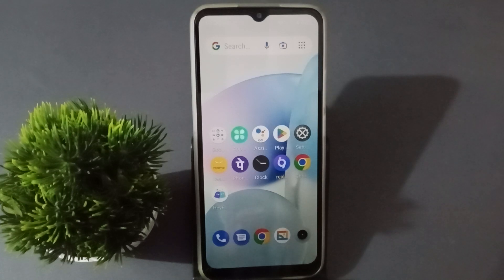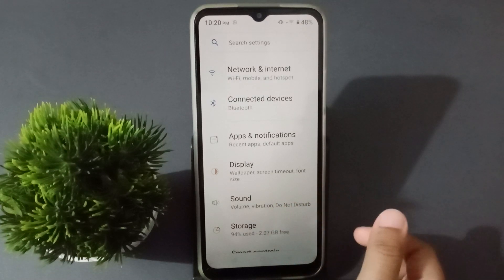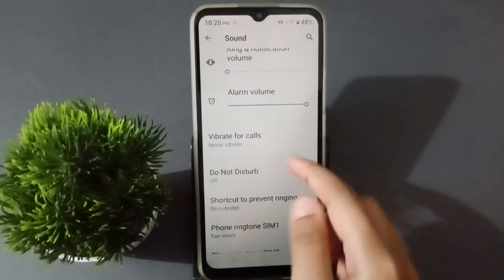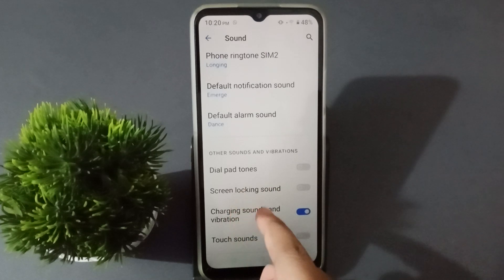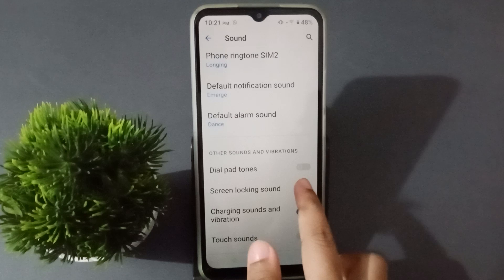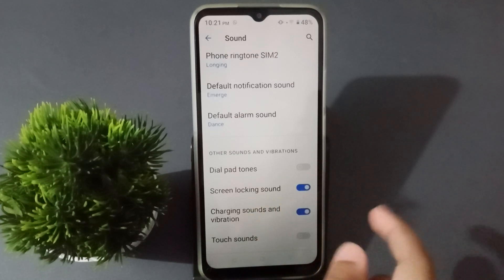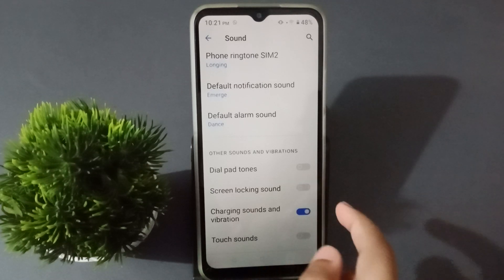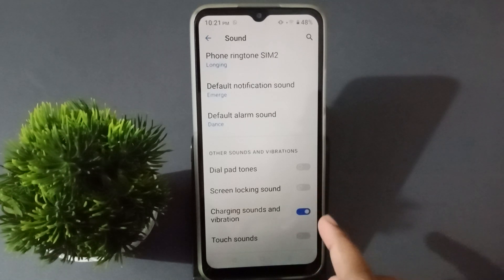how to use and off screen lock sound realme 9